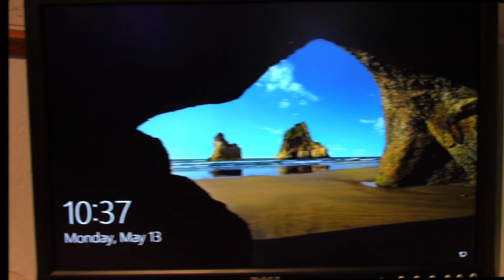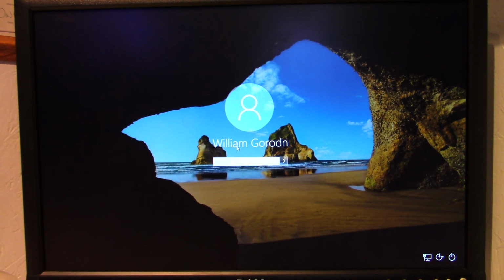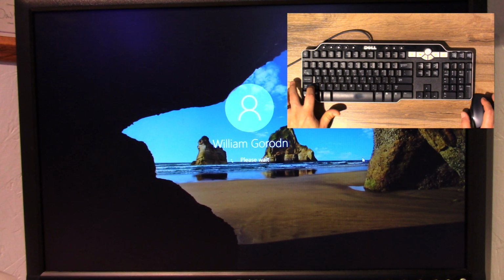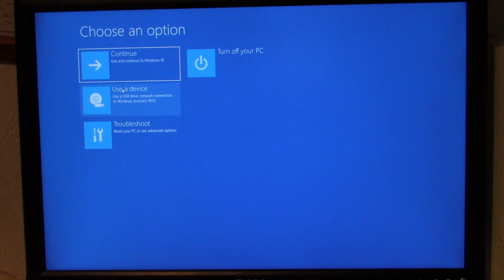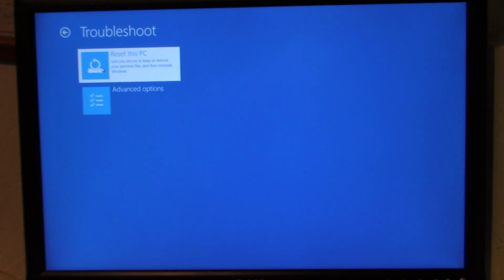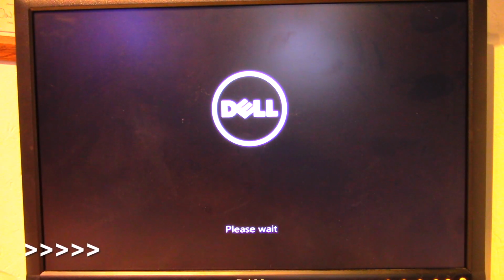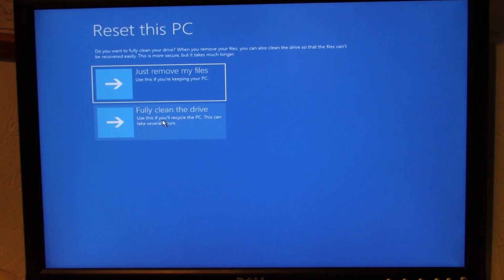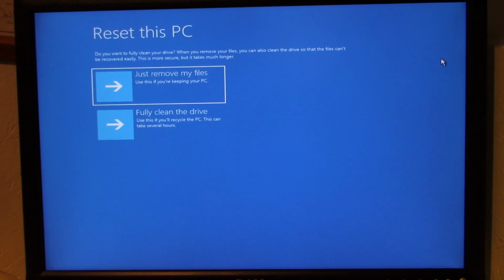What to do when you forgot windows 10 password?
It's time for a Crazy Will quick tip. We are looking at what to do when you forget your windows 10 password. Yes, there are a lot of ways to do this but if your in the scenario I am, where you found a computer in the garbage that works but has a user name and password and you can't get into windows 10. This may be the solution you're looking for. I didn't care about the information on this computer I just want my free windows 10 computer. So I'm going to take you step by step on how to clear the user account so you can make a new one. I'm doing this on a dell 660 desktop computer running windows 10 home addition. So let’s get past the password and username so we can use this computer.

Other methods